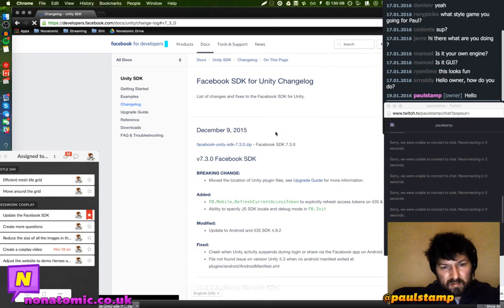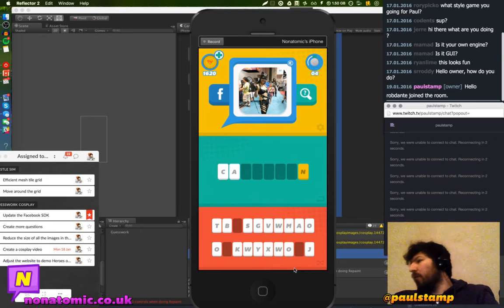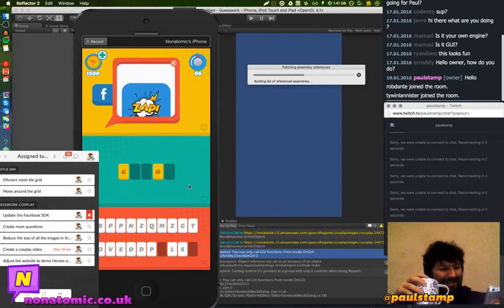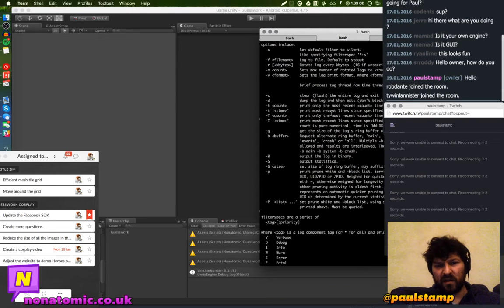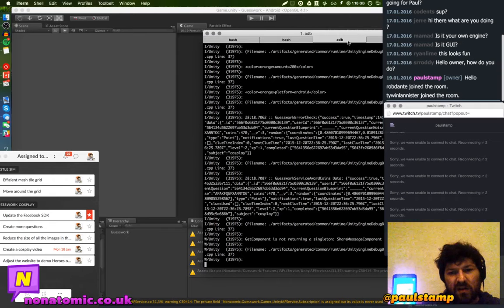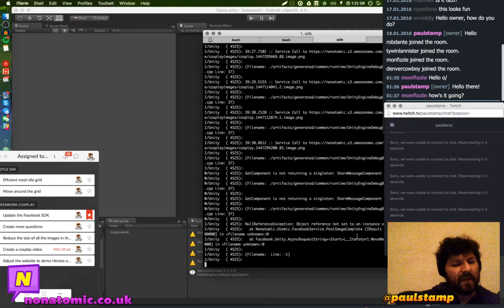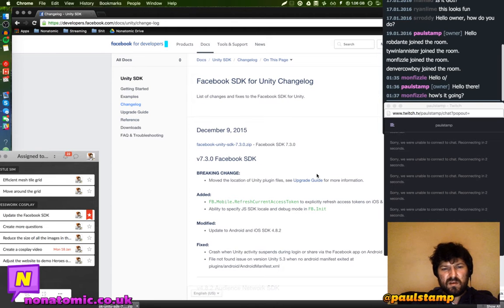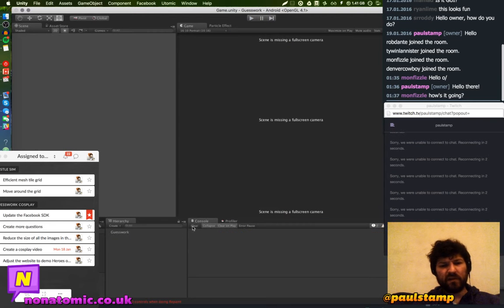Paul Stamp Coding Live